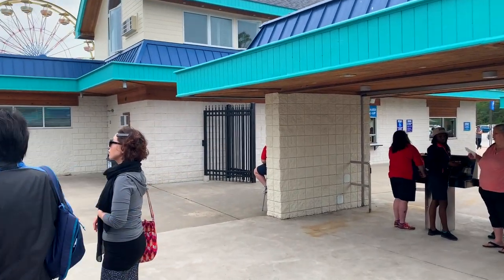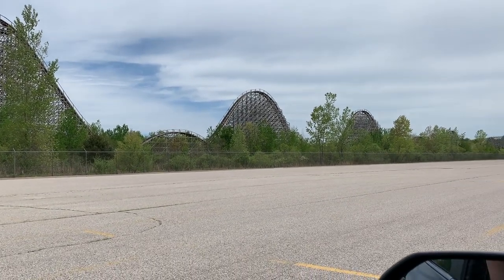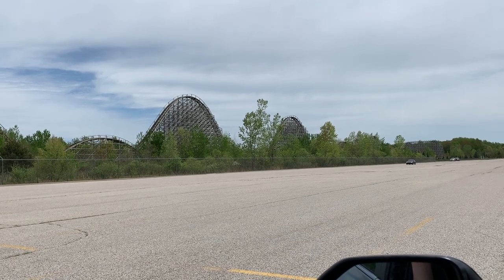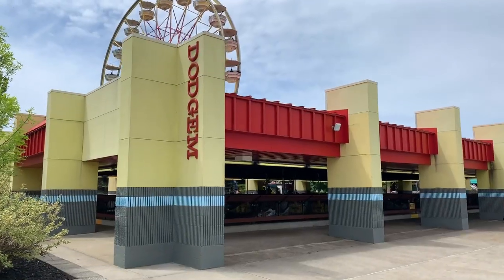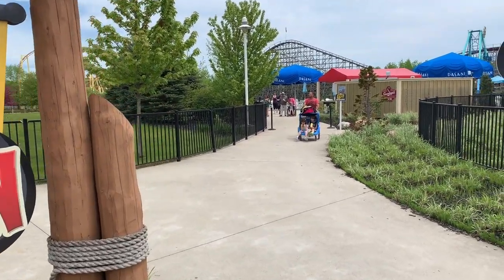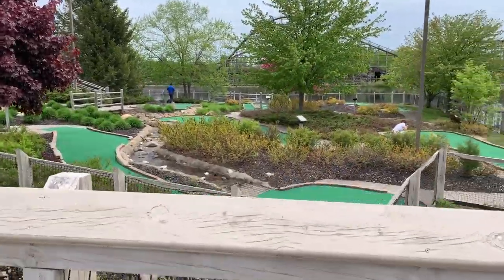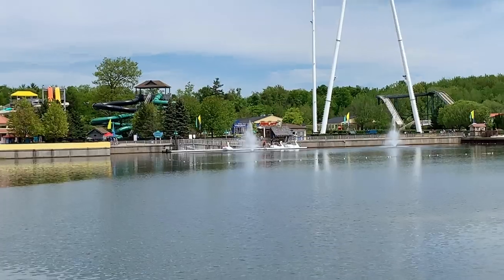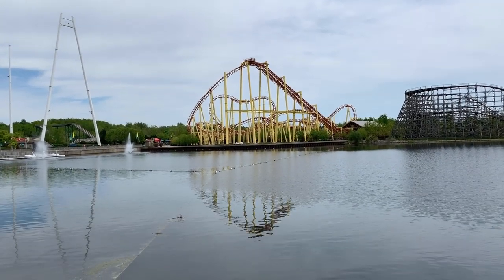Michigan's Adventure Tour and Review With Hyde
Join Hyde as he shows off this small park in the Cedar Fair chain, Michigan's Adventure. Michigan's Adventure is known for Shivering Timbers a fantastic CCI woodie, Watch the video to see Hyde's HOT TAKE on Shivering Timbers.

Ranger @parkblotter
Hyde @onlinehyde

Untapped: DrewTheIntern